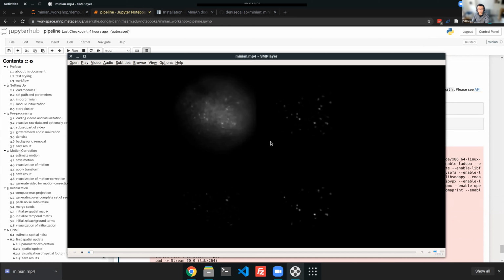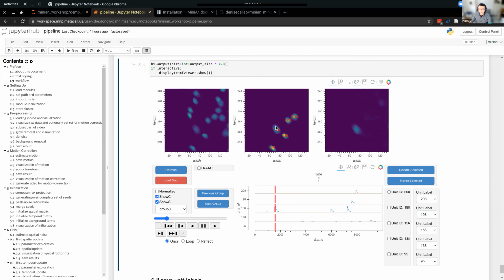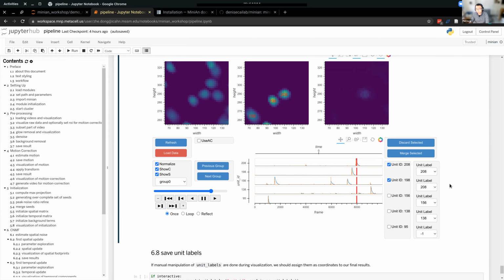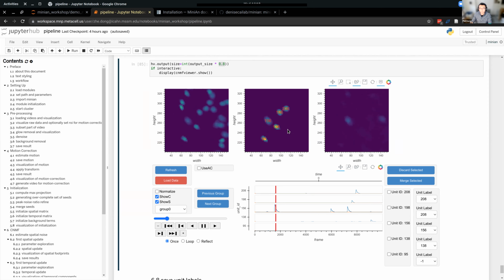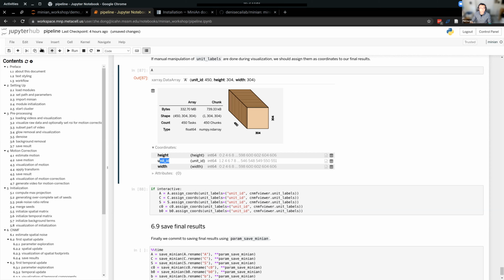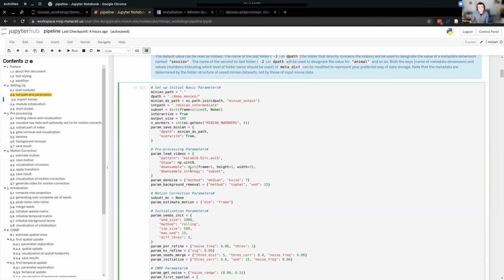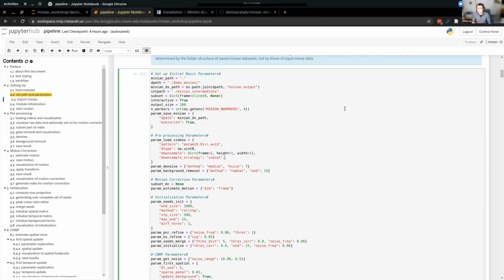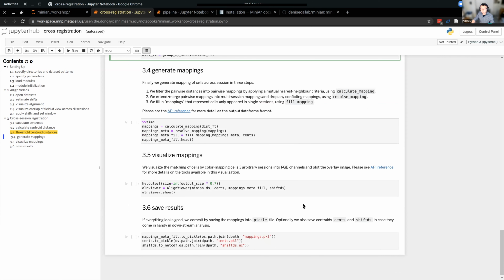#4 Hands-On Analysis Tutorial | Miniscope Workshop | Day 3 (pt. 4/5)